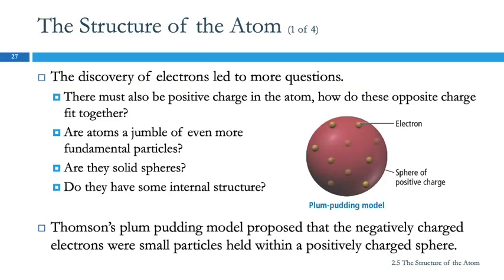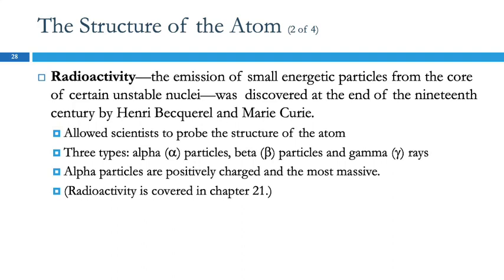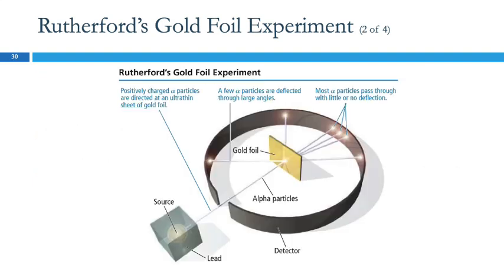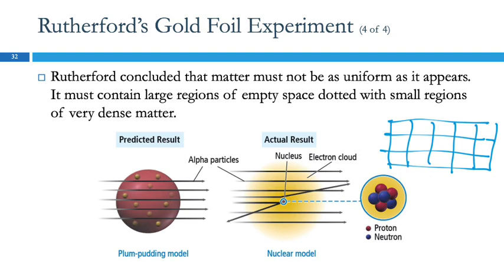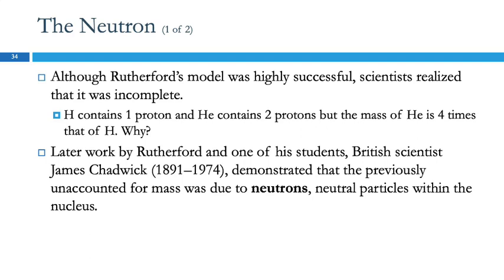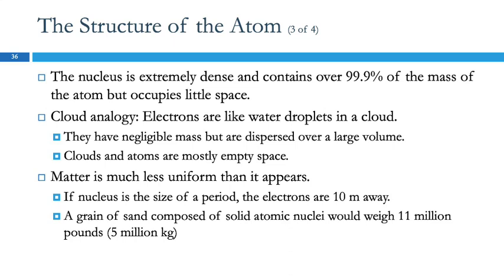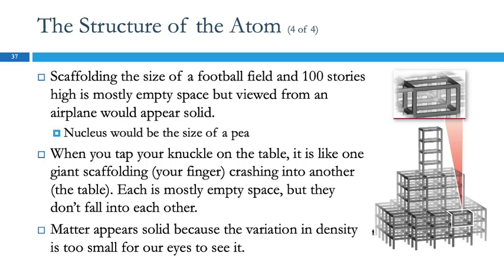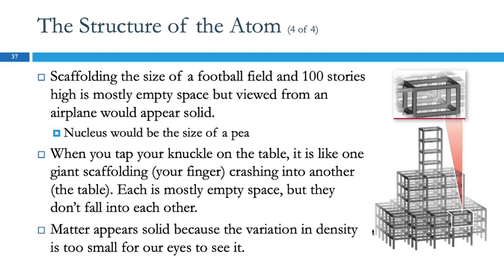2.5 The Structure of the Atom